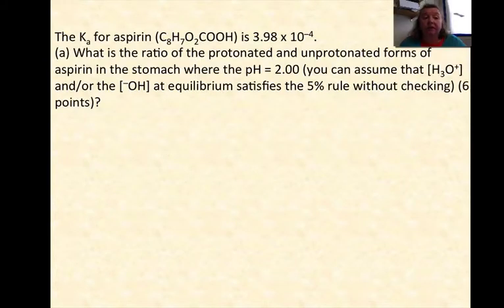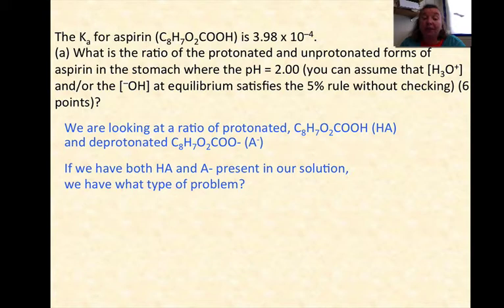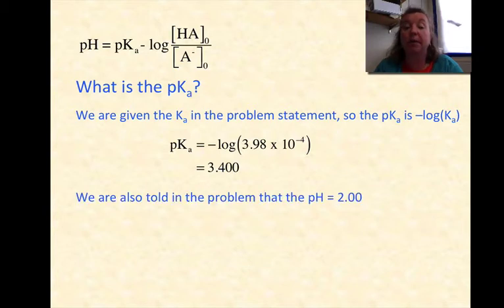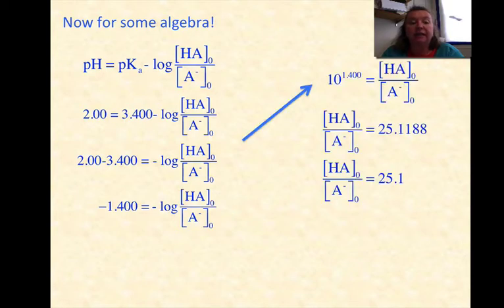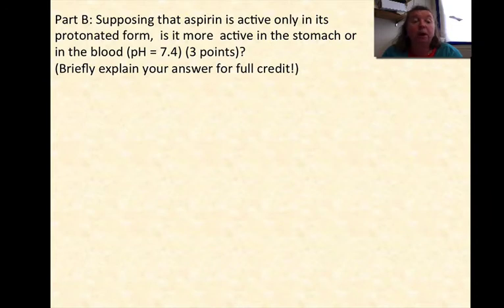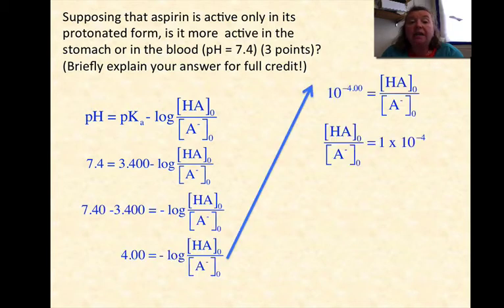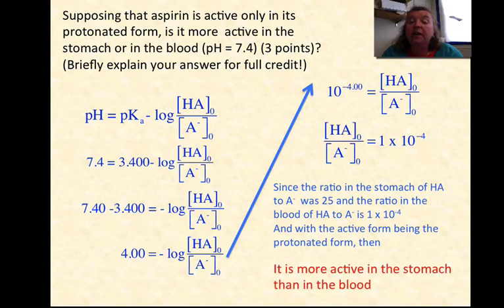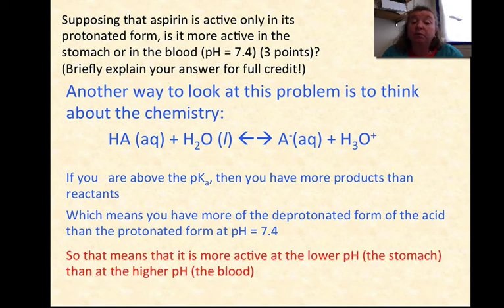Exam3 question8 post